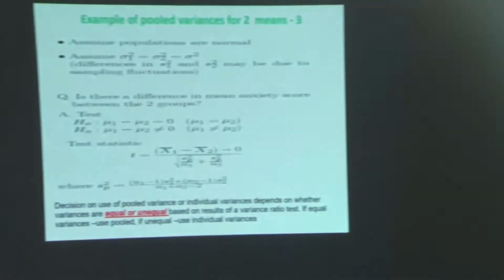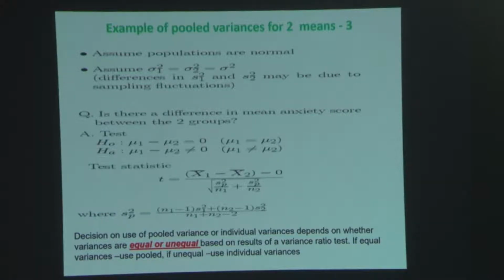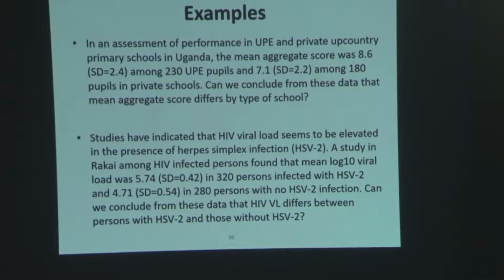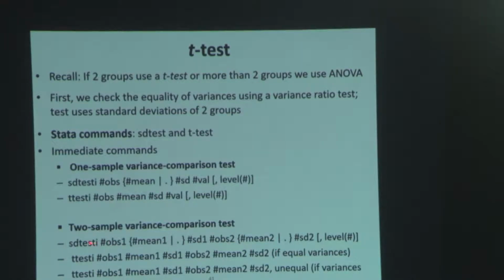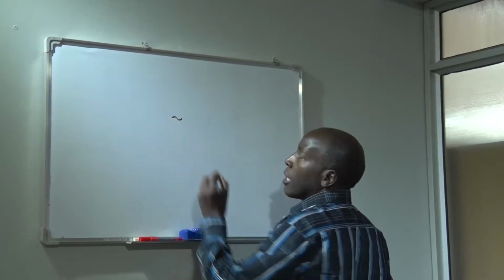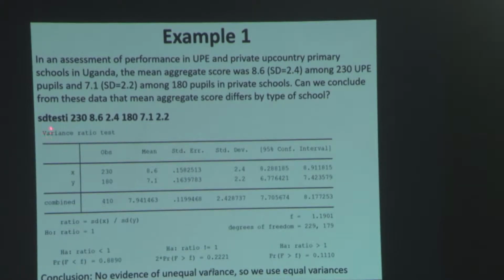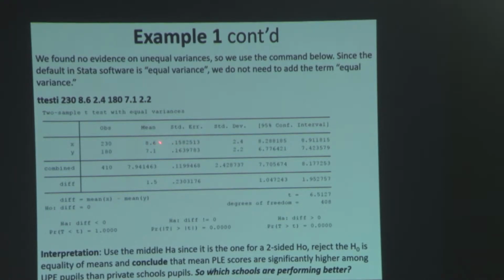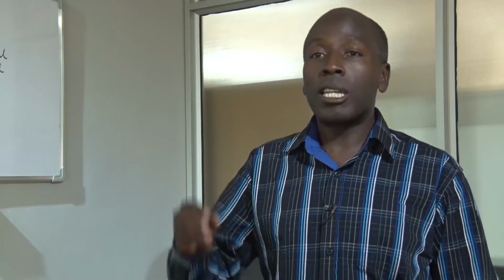4 Testing For means